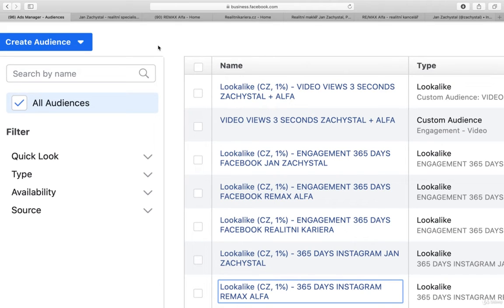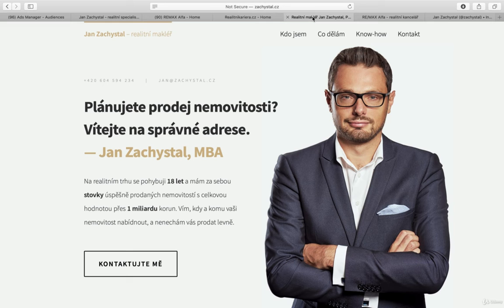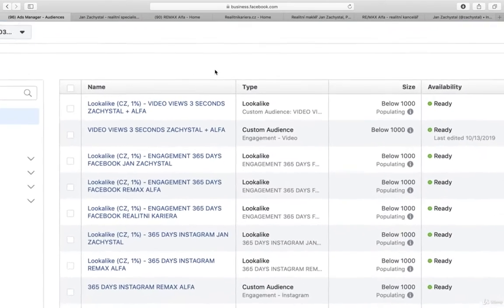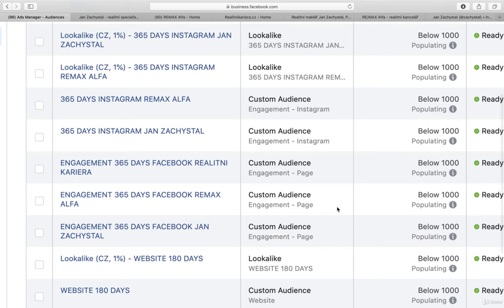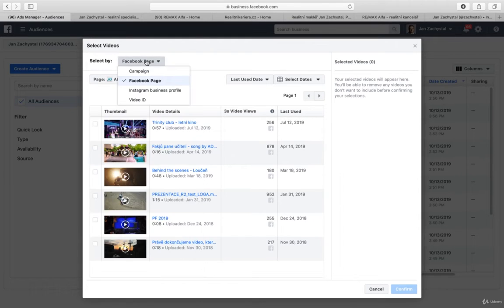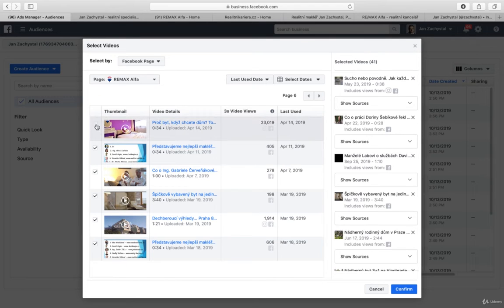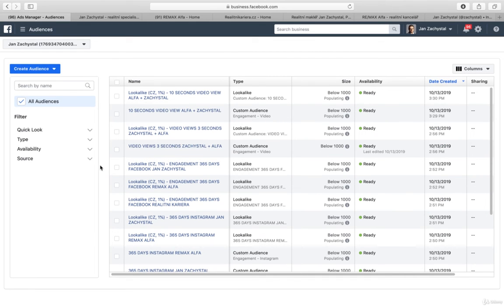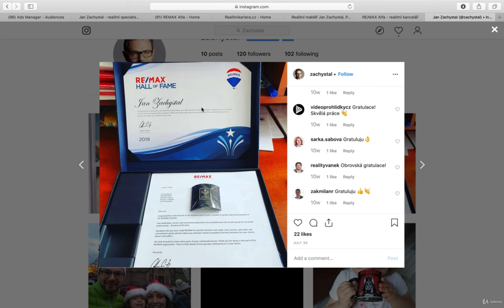Overview of Powerful Retargeting Options - Custom & Lookalike Audiences.